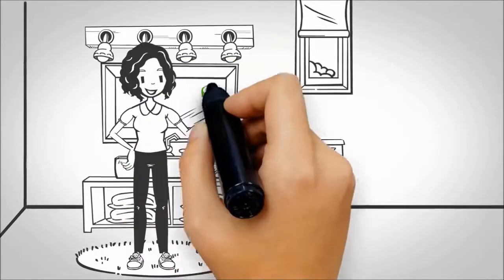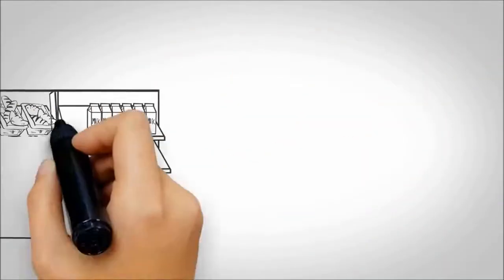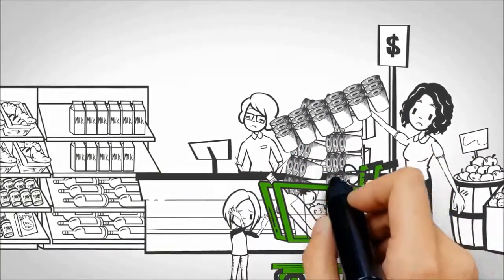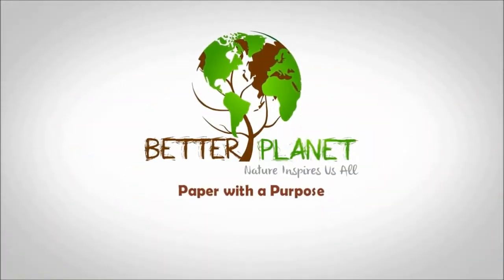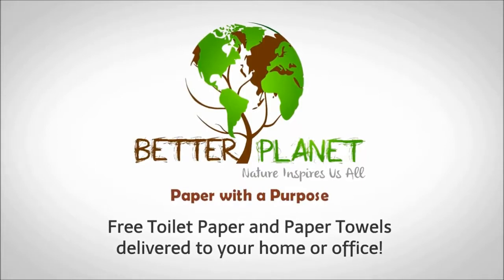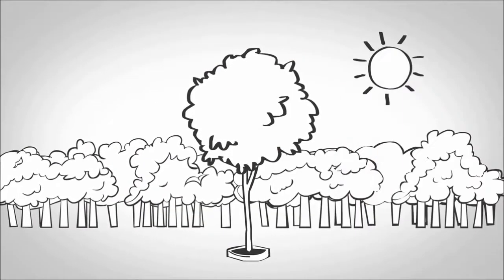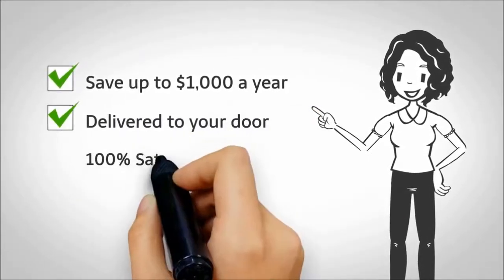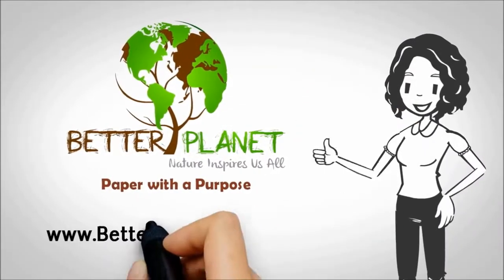Toilet Paper Co-op and Business Opportunity Better Planet Paper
Better Planet Paper is more than just a Toilet Paper Co-op and Business Opportunity.  It's your chance to change the planet at the same time.